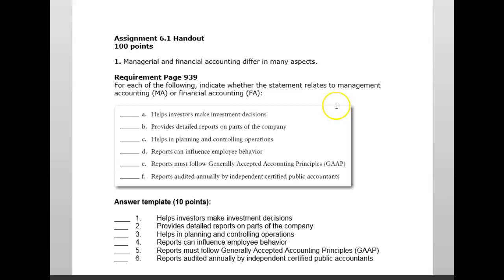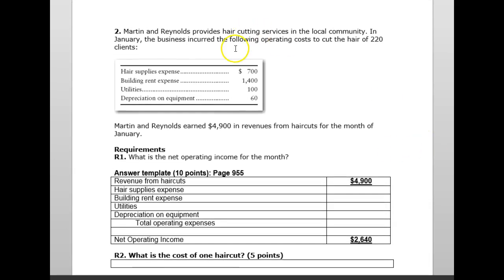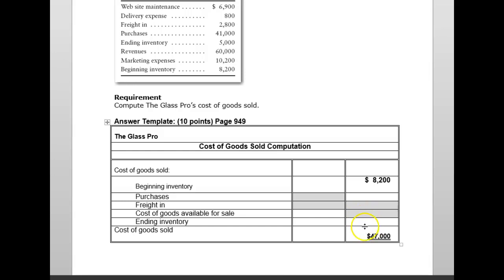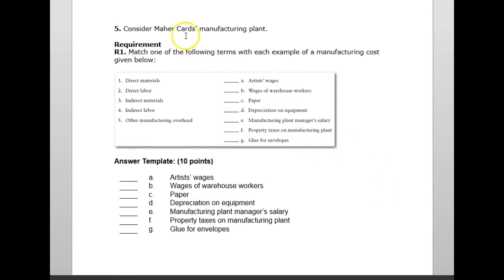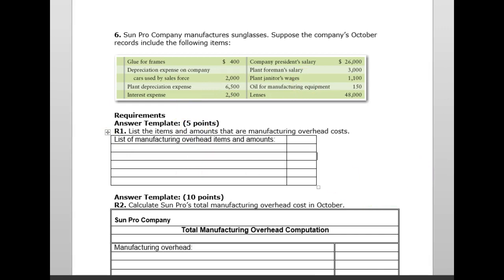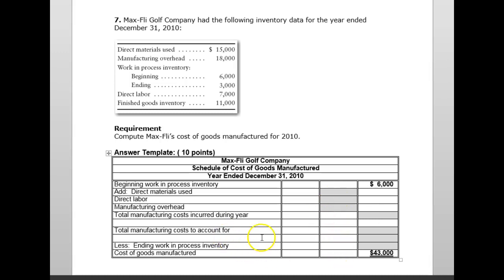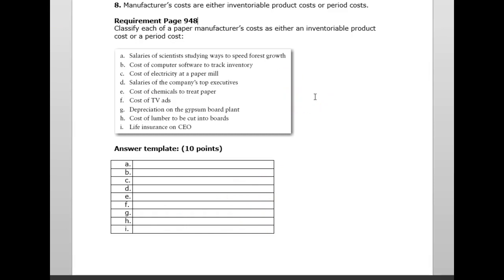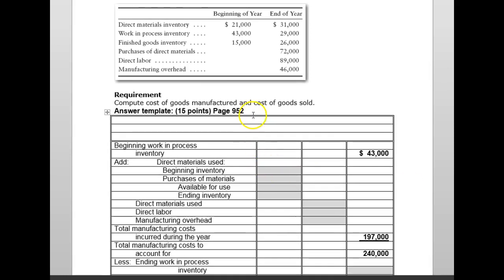ACCT 271 Assg 6.1